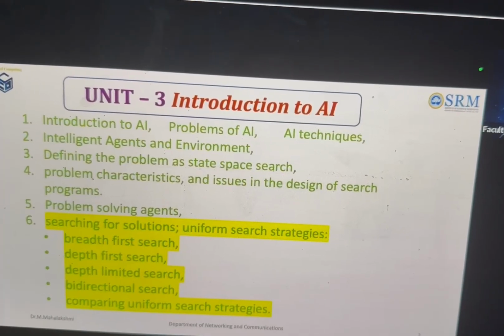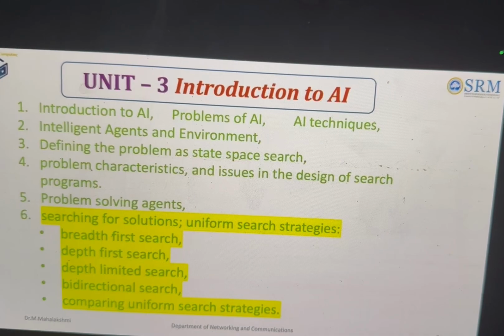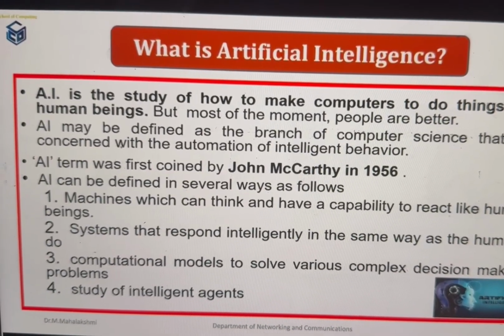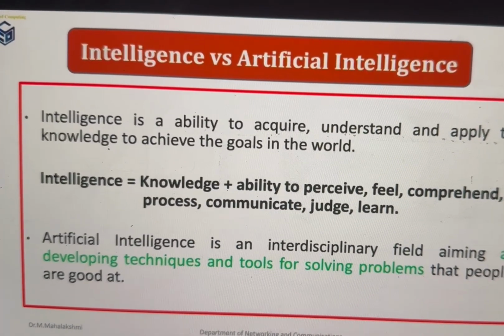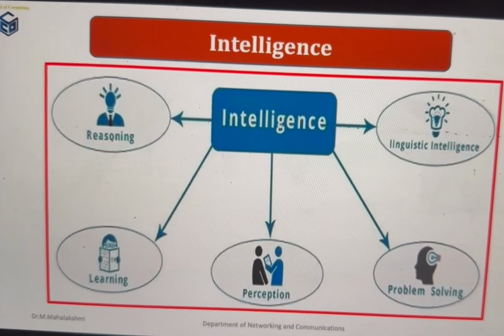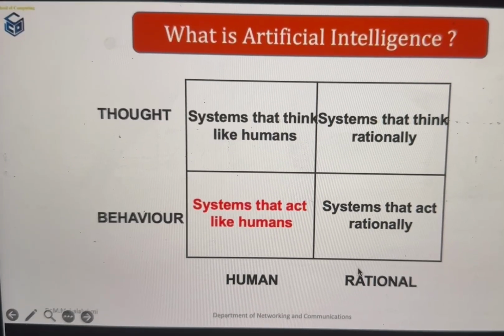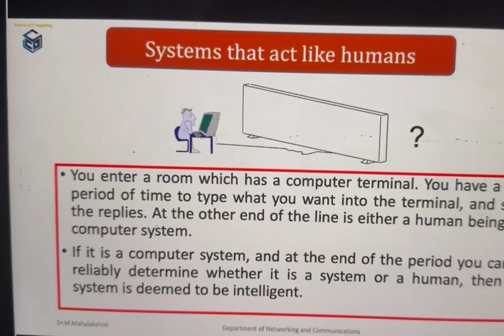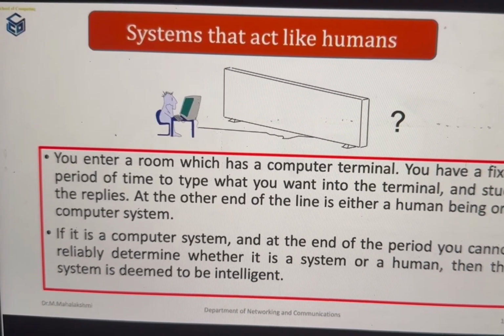Artificial intelligence introduction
AI introduction module